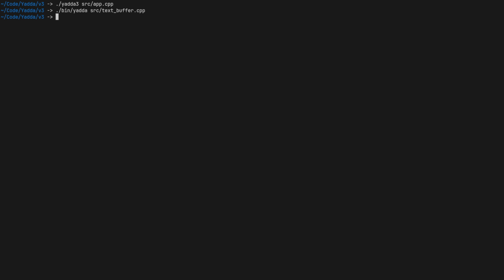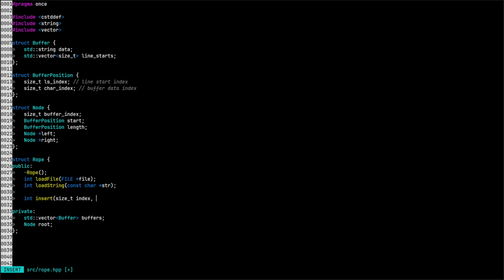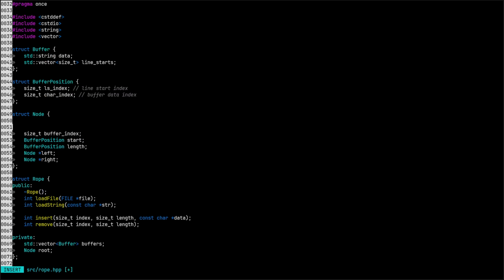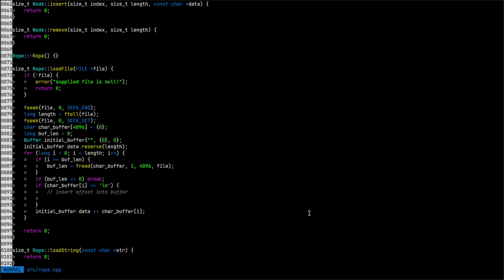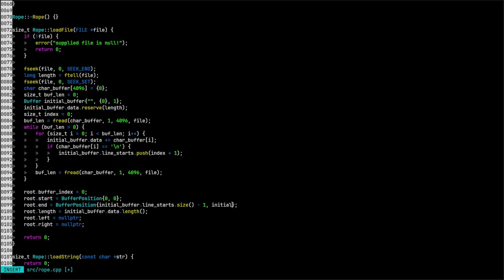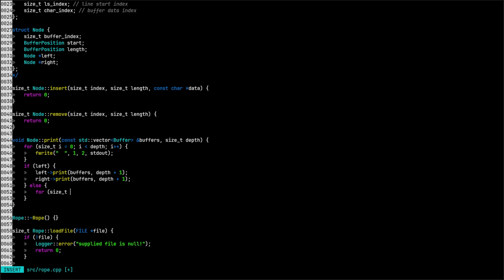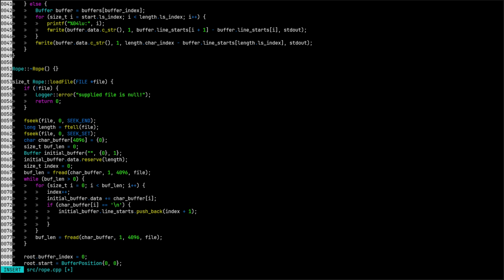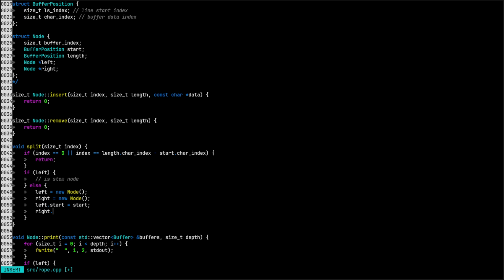Text editor from the ground up, part 12: back to the old drawing board.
In this episode, I work on improving my text editor. After having spent months using it, I've found a bunch of issues that prevent me from easily using it.

This video is from twitch, where I livestream most every day from 12 to 2 pm pst.